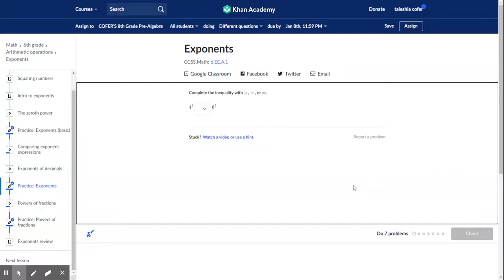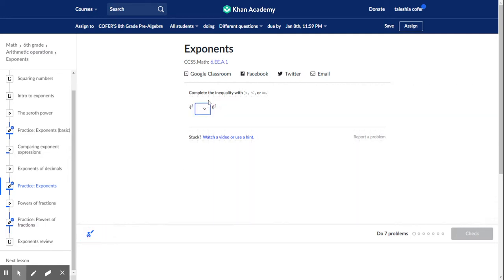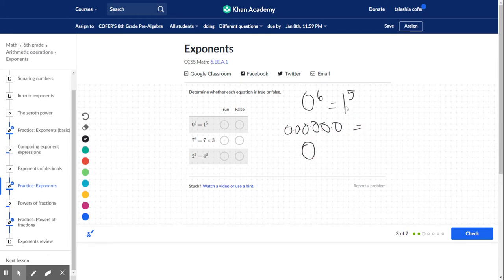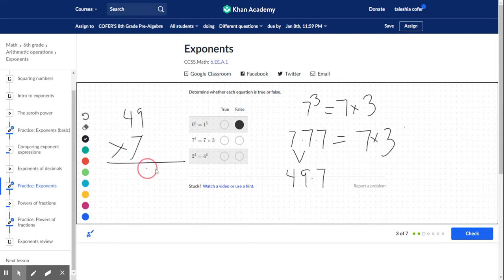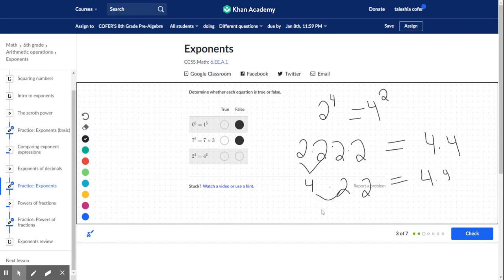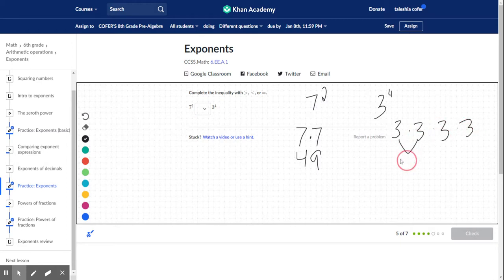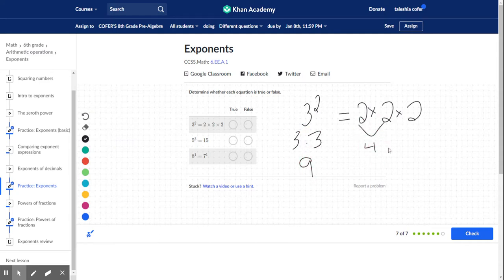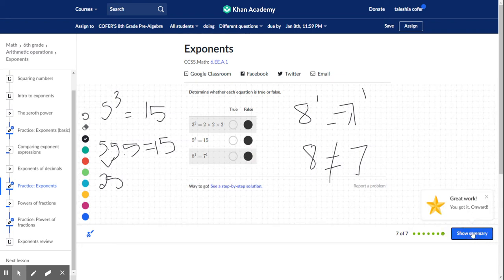Exponents (practice) | Arithmetic operations | Khan Academy